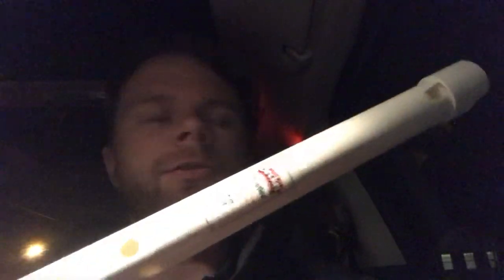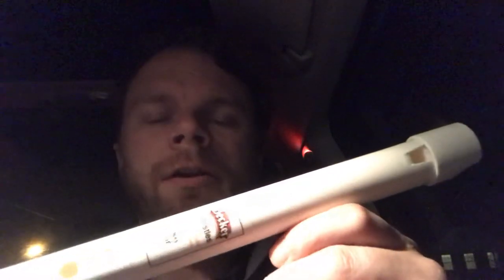Becker Low F Whistle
A tour and review of the Becker low F whistle.